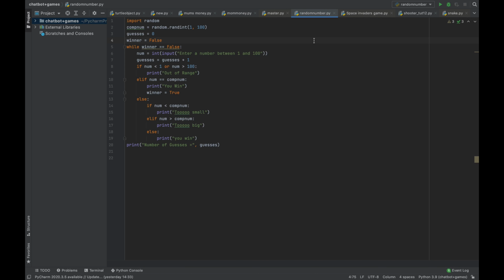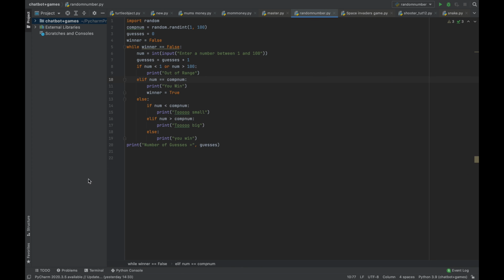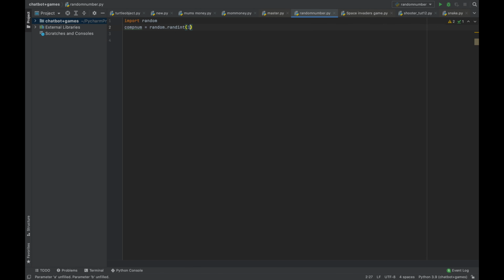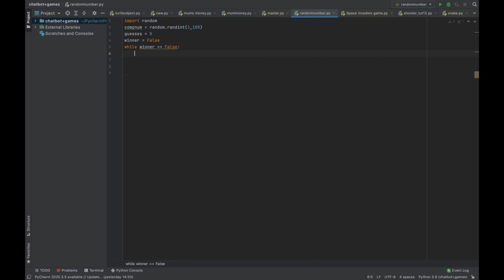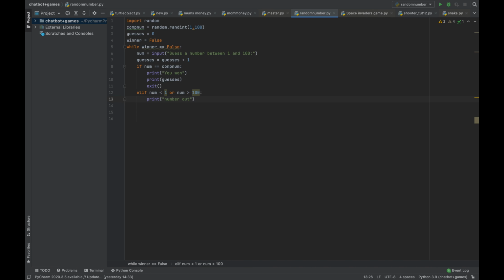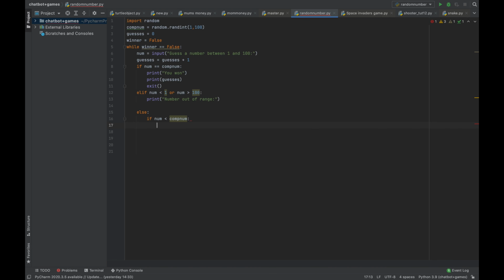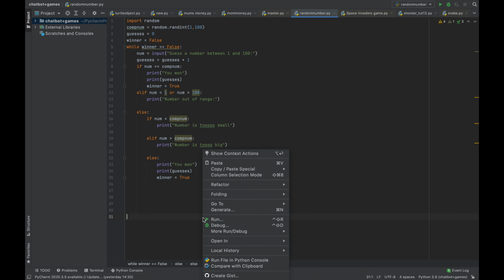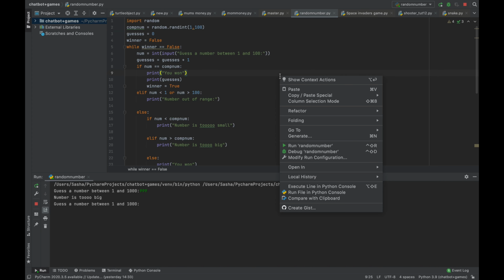Python for Beginners - Tutorial 1: Random Number Game Python